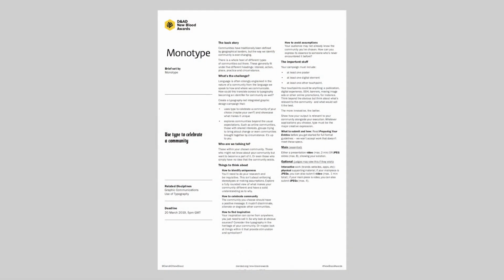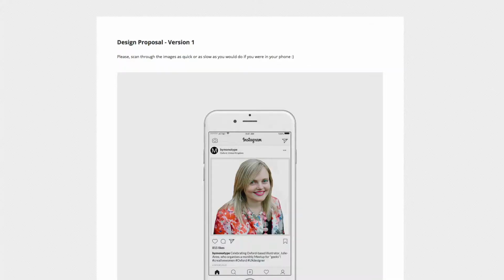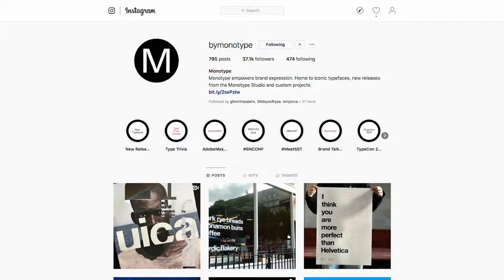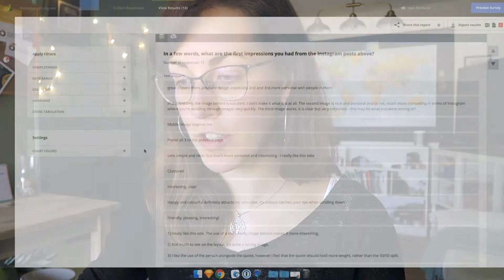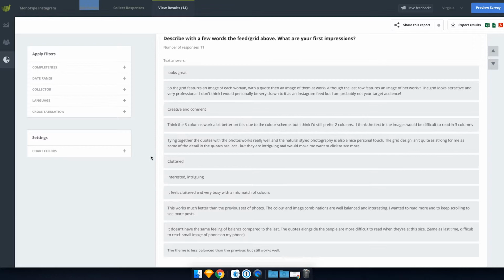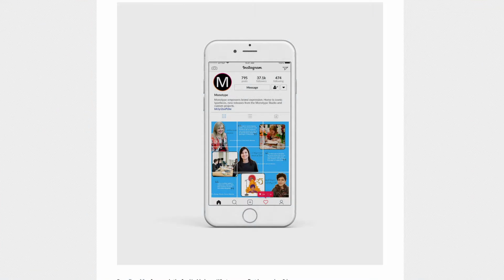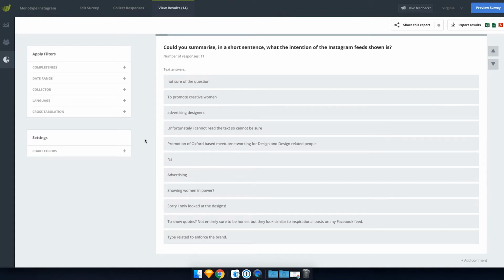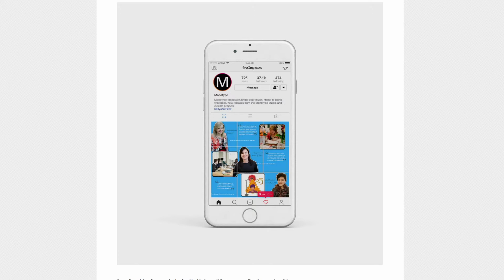Major Project: Industry/Competition Briefs - Monotype Survey Review / Graphic Design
On this video, I review the responses received on a survey created for the Monotype competition brief of the Industry/Competition Briefs module and explain my thoughts and learnings.

Fonts used: Chippewa Falls and Montserrat